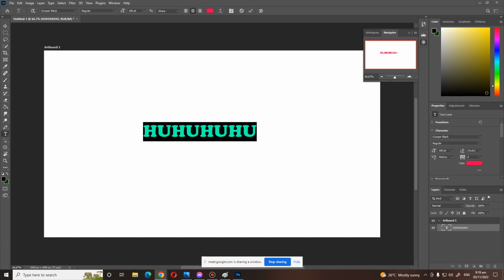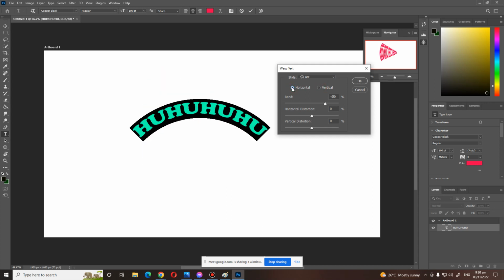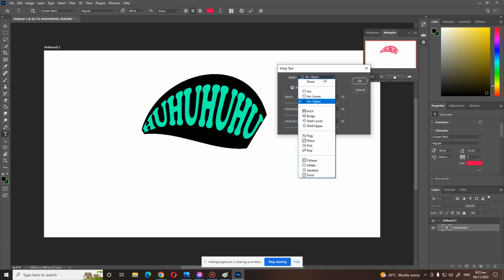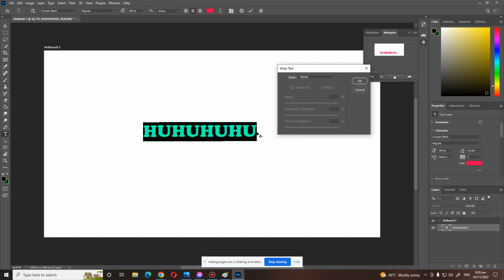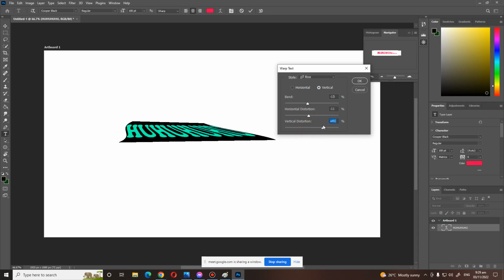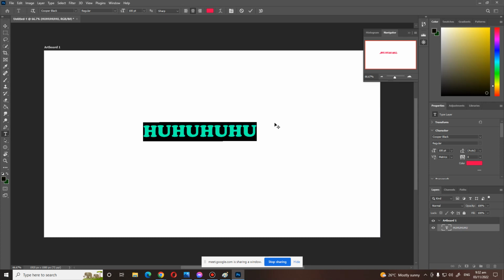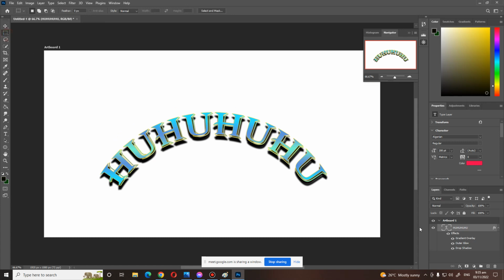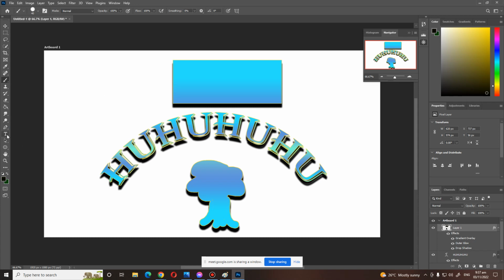03-11-22 Warping Text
Photoshop Lessons for FAST Students